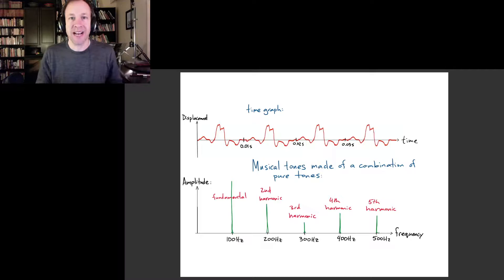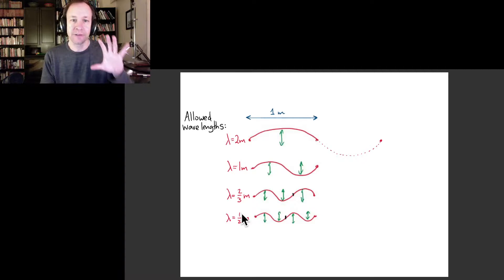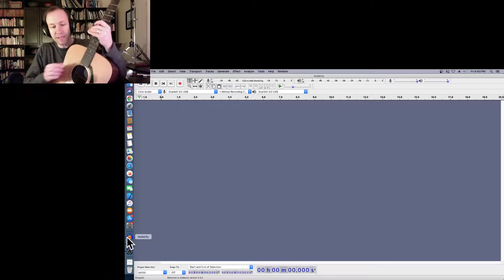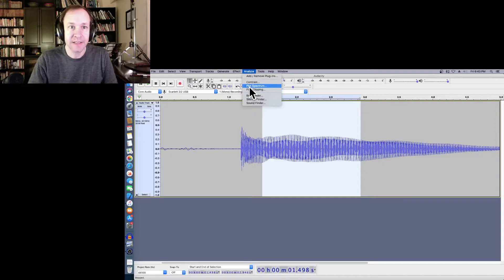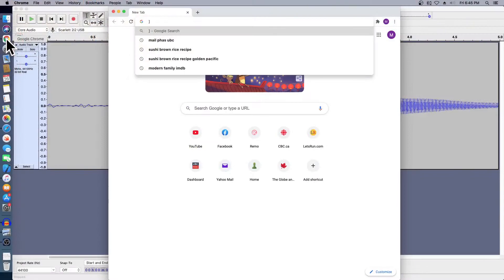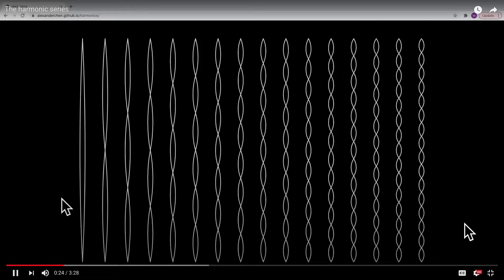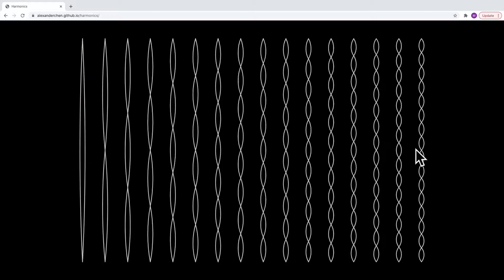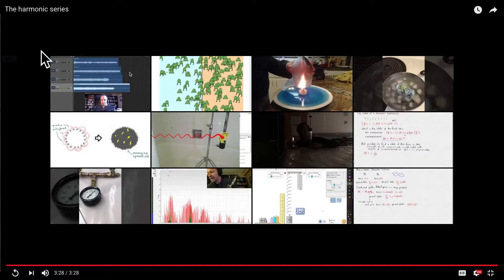Physics of Music 36: Sounds of the harmonic series, predicting frequencies in tube of air